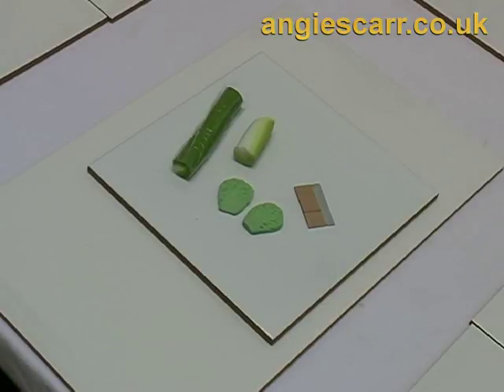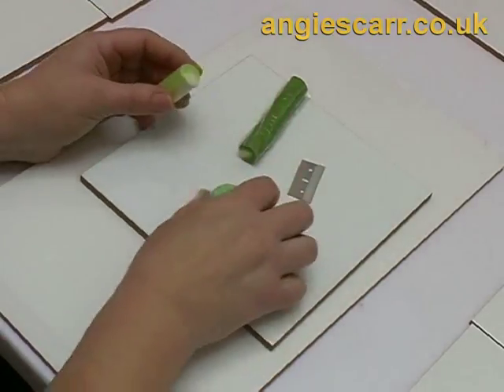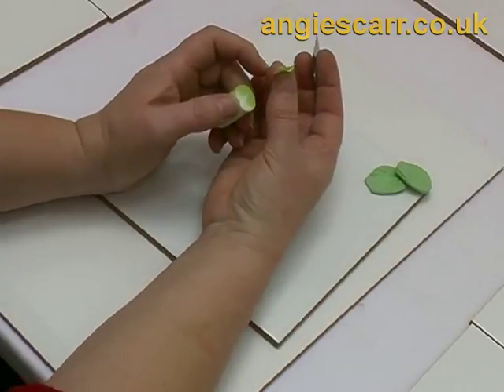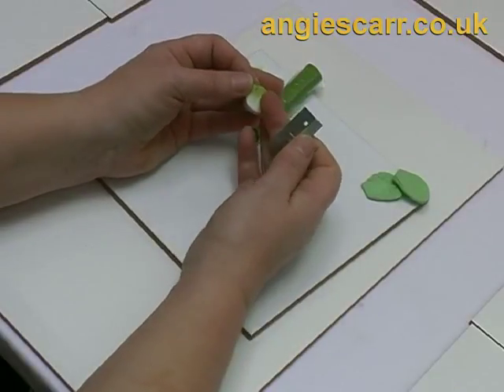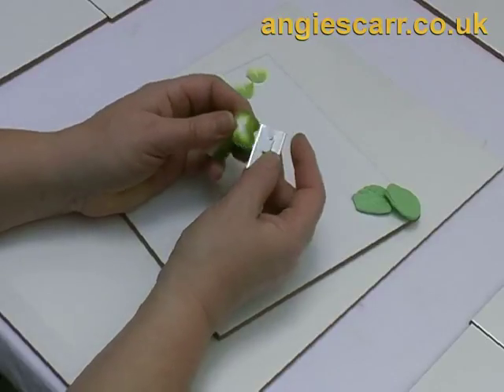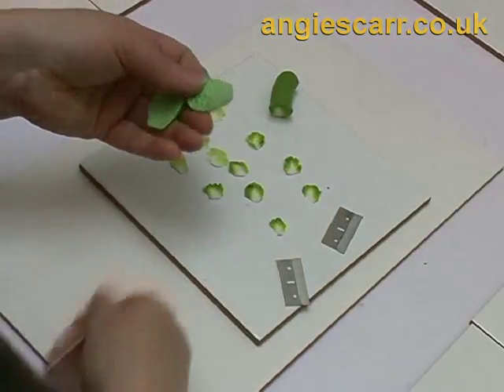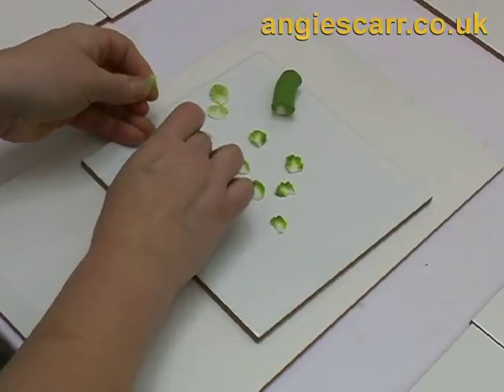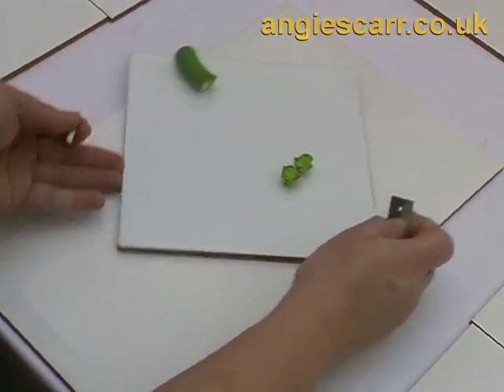Making Lettuces With Crinkly Lettuce Veiner #4 - Angie Scarr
Angie makes a lettuce using her crinkly lettuce veiner #4